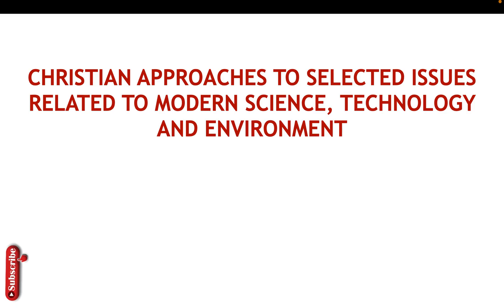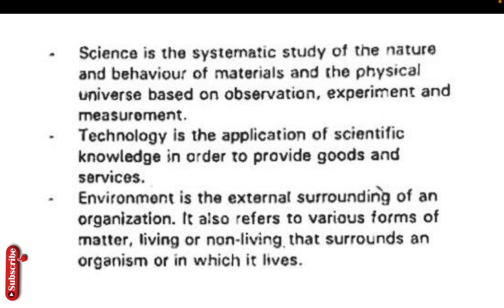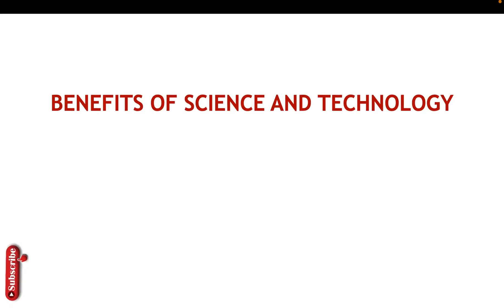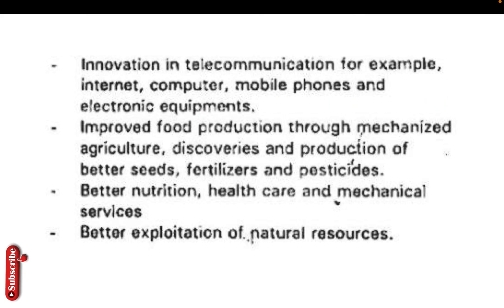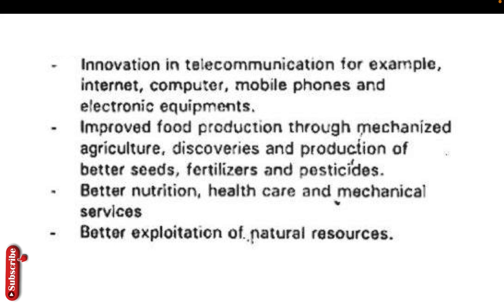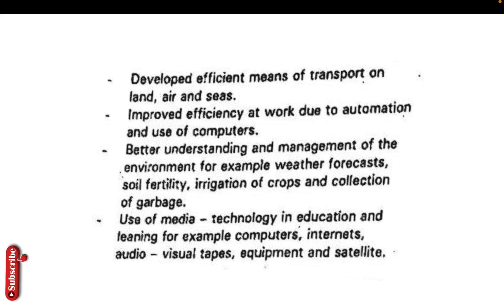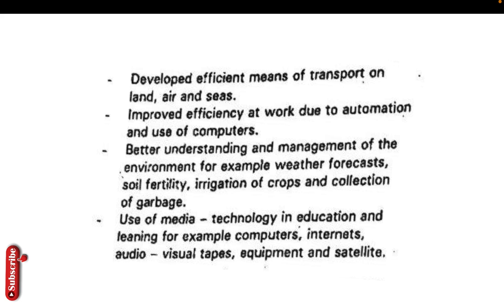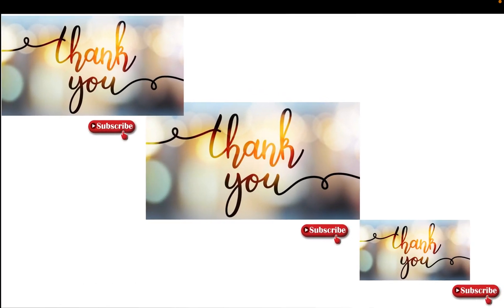benefits of science and technology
Our channel provides a source of inspiration that equips you with appropriate skills and knowledge to pass all subject examinations.

We believe in the virtues of honesty, tolerance, hard work, diligence, and respect, and our videos aim to help you understand yourself and the universe better. We offer a variety of resources, including tutorials, notes, questions, and answers, to assist you in your academic journey.

Benefits of science and technology pdf,
Benefits of science and technology essay,
10 advantages of science and technology,
20 advantages and disadvantages of science and technology,
10 benefits of science,
what are 10 disadvantages of science and technology,
5 advantages of science and technology,
5 disadvantages of science and technology,
10 advantages of science and technology pdf,
10 disadvantages of science and technology,
10 advantages of science and technology in our daily life,
20 advantages and disadvantages of science and technology,
Advantages of science and technology essay,
5 disadvantages of science and technology,
10 advantages of science and technology for students,
10 advantages of science and technology essay,

10 advantages of science and technology,
20 advantages and disadvantages of science and technology,
10 benefits of science,
5 advantages of science and technology,
5 disadvantages of science and technology,
10 advantages of science and technology pdf,
10 disadvantages of science and technology,
10 advantages of science and technology in our daily life,
20 advantages and disadvantages of science and technology,
5 disadvantages of science and technology,
10 advantages of science and technology for students,
10 advantages of science and technology essay,

10 advantages of science and technology,
20 advantages and disadvantages of science and technology,
10 benefits of science,
5 advantages of science and technology,
5 disadvantages of science and technology,